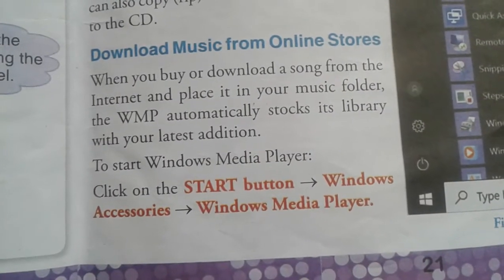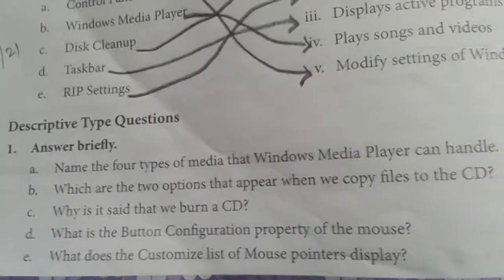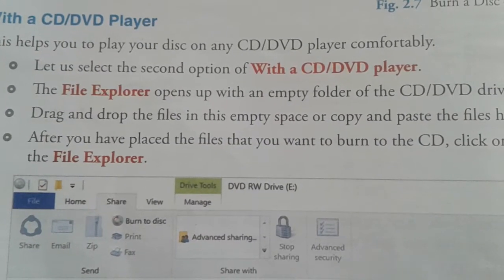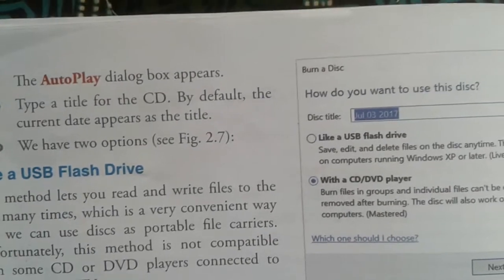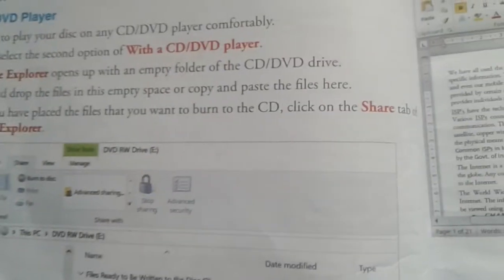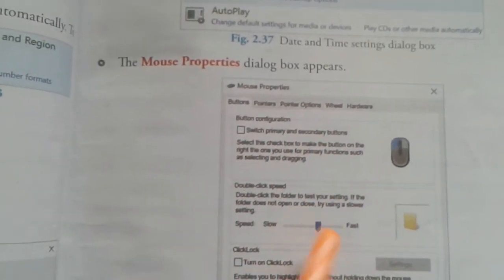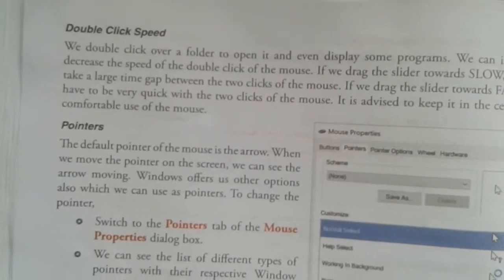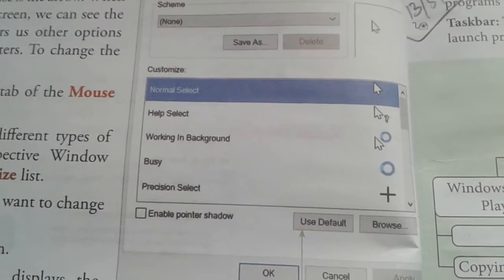2-More on Windows 10